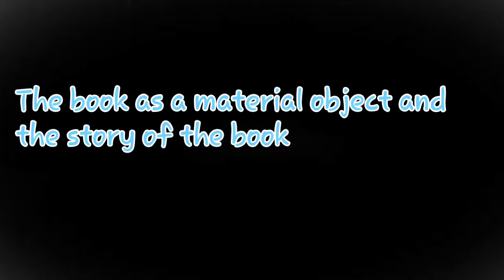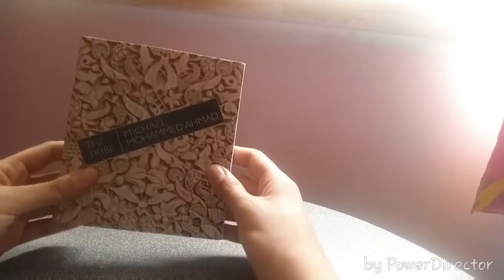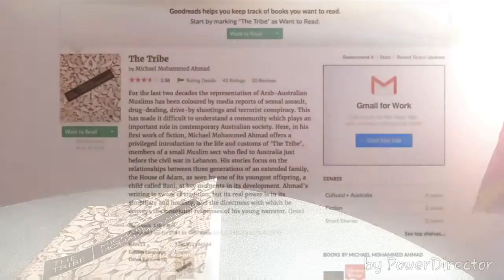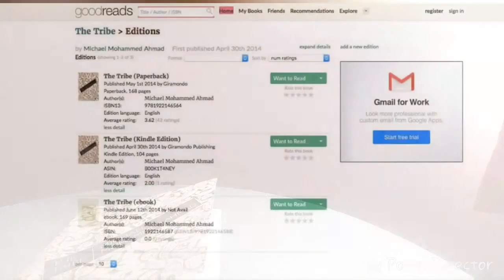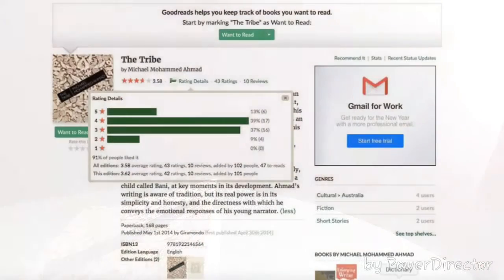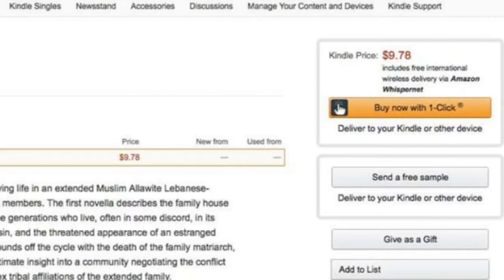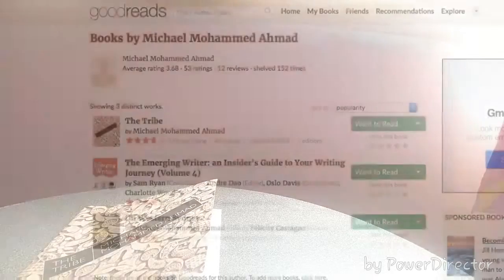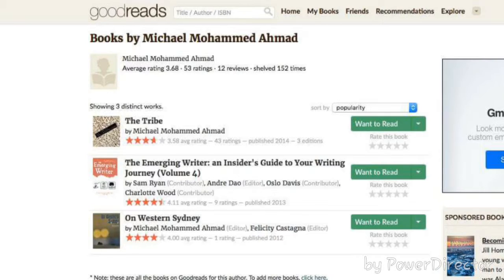101967 Wafaa Abed Task 1: video bio of a book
The Tribe, Michael Mohammed Ahmad